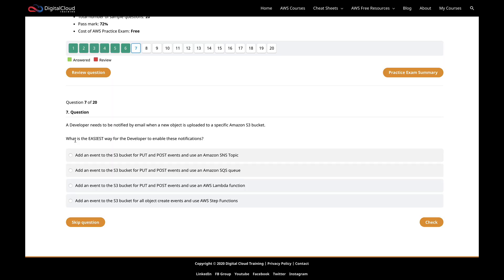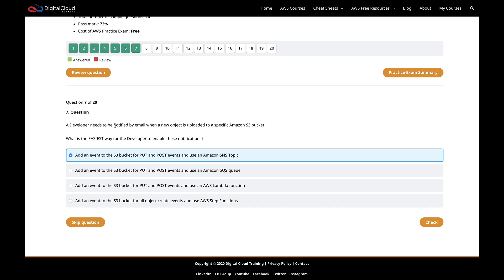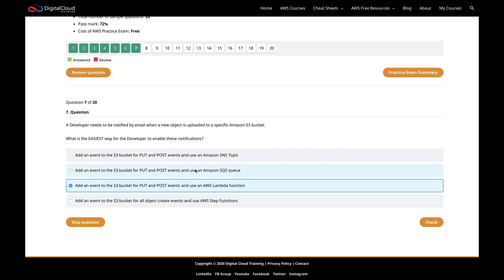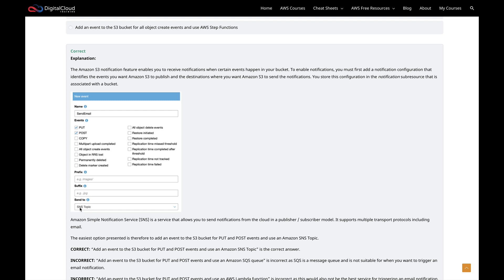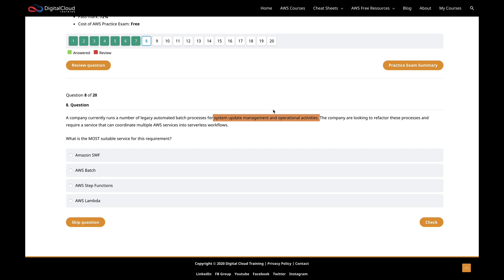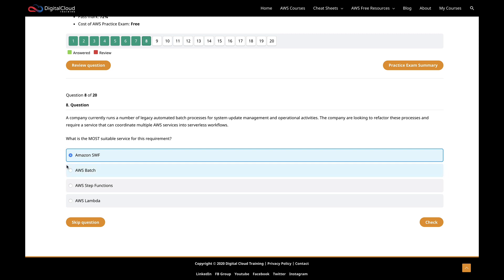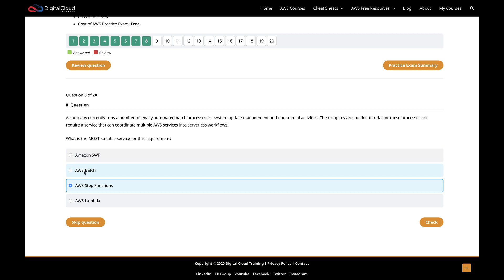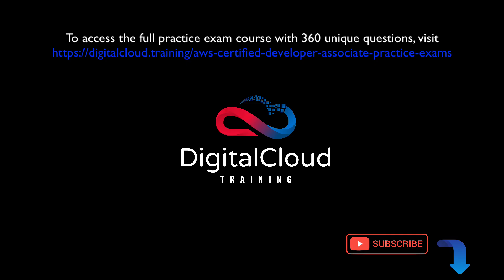Practice Question Walkthrough for the AWS Certified Developer Associate (4/5)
This is part 4 of a series of short videos where I walk you through a couple of practice exam questions for the AWS Certified Developer Associate.

Access the full Practice Test Course with 390 Practice Questions from digital cloud training

📌 Timestamps
0:00 - Introduction
0:41 - Question 1: Email Notifications
3:49 - Question 2: AWS Service for coordinating multiple AWS Services

First Question:
A Developer needs to be notified by email when a new object is uploaded to a specific Amazon S3 bucket. What is the EASIEST way for the Developer to enable these notifications?
1. Add an event to the S3 bucket for PUT and POST events and use an Amazon SNS Topic
2. Add an event to the S3 bucket for PUT and POST events and use an Amazon SQS queue
3. Add an event to the S3 bucket for PUT and POST events and use an AWS Lambda function
4. Add an event to the S3 bucket for all object create events and use AWS Step Functions

The correct answer is 1. Explanation:
The Amazon S3 notification feature enables you to receive notifications when certain events happen in your bucket. To enable notifications, you must first add a notification configuration that identifies the events you want Amazon S3 to publish and the destinations where you want Amazon S3 to send the notifications. You store this configuration in the notification subresource that is associated with a bucket.

Second Question:
A company currently runs a number of legacy automated batch processes for system update management and operational activities. The company are looking to refactor these processes and require a service that can coordinate multiple AWS services into serverless workflows.
What is the MOST suitable service for this requirement?
1. Amazon SWF
2. AWS Batch
3. AWS Step Functions
4. AWS Lambda

The correct answer is 3. Explanation:
AWS Step Functions is a web service that enables you to coordinate the components of distributed applications and microservices using visual workflows. You build applications from individual components that each perform a discrete function, or task, allowing you to scale and change applications quickly.

For more info on how to earn your AWS Developer Associate Certification,